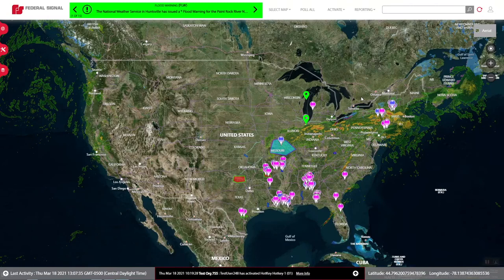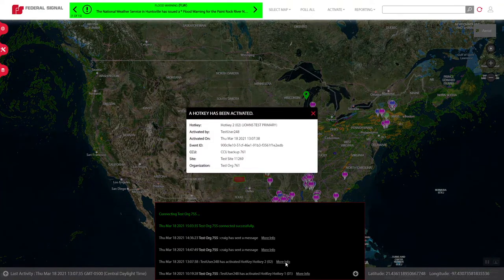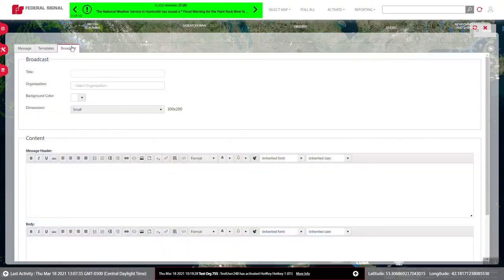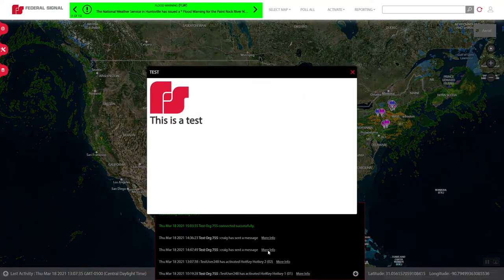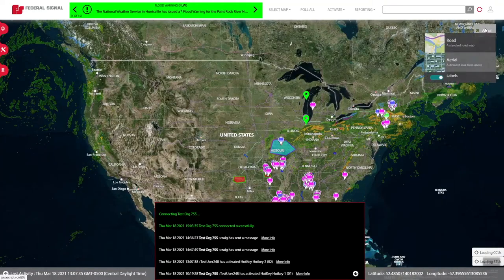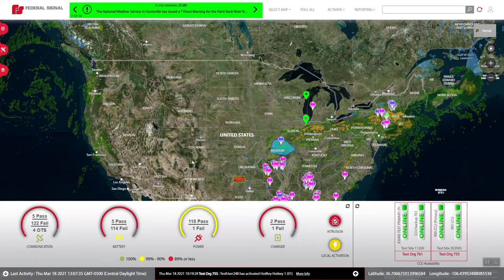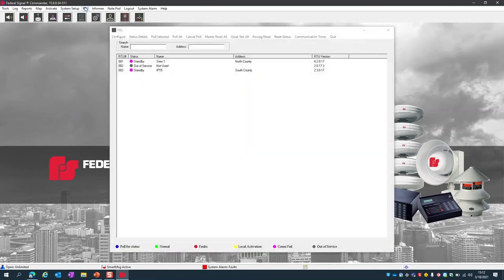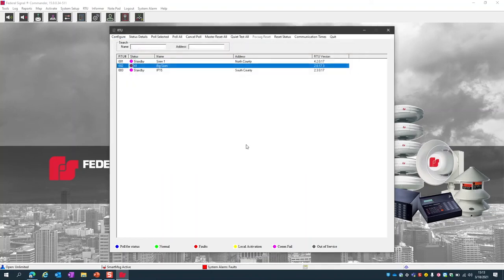CommanderOne March 2021 Update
CommanderOne March 2021 Update new features:

New Feature! - Organizational Broadcasts  (web only) New broadcast feature for hotkey and manual activations so that all operators in the organization are notified by an on-screen popup when activation occurs. Operators can also send ad-hoc broadcasts for things like internal events (time to log out, shift change announcements) as well. Broadcast Event Viewer allows you to see system events and activations and scroll through past activations.

New Feature!: Sirens can be set for "Out Of Service" yet remain on screen, a new dark-colored siren icon will reflect that fact. (Requires update to Commander 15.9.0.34 to show status)

Performance and Security Updates